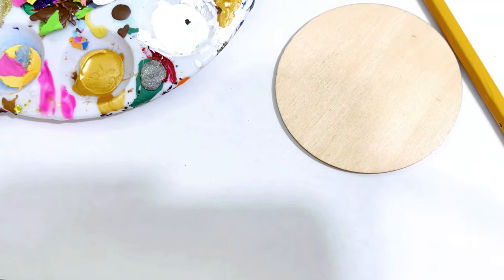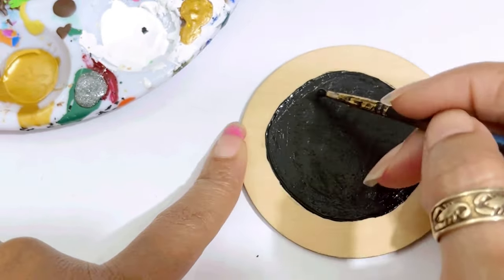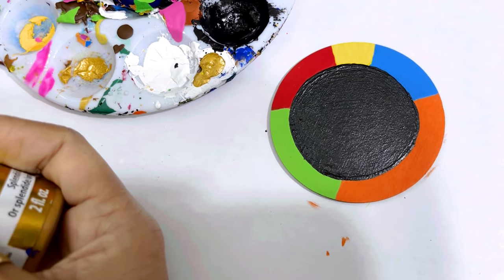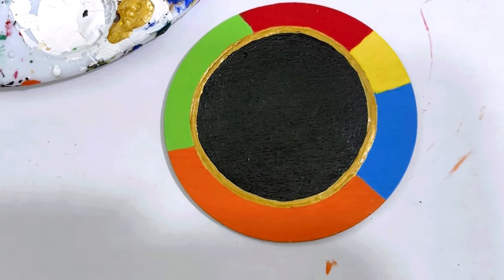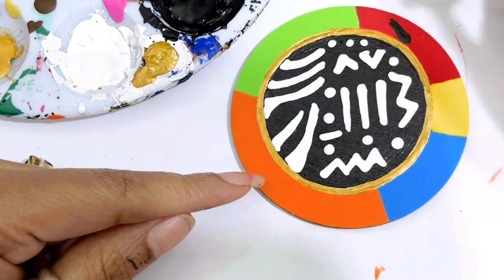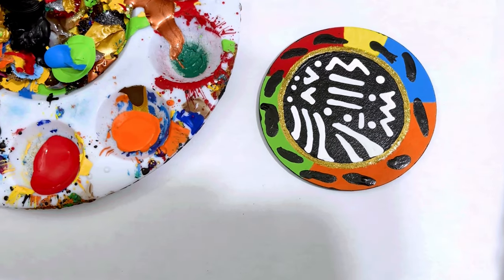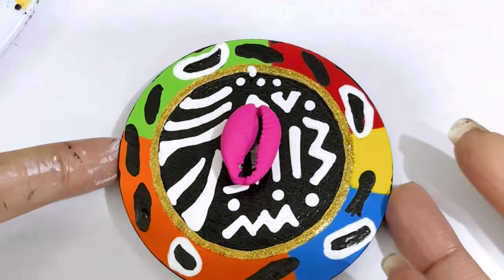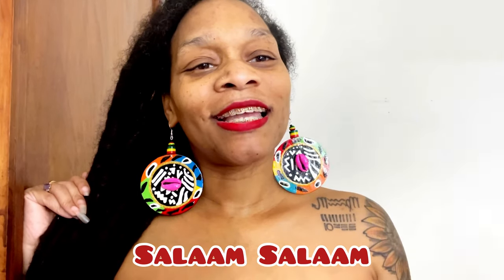DIY:These Cute Earrings Designs Hand Painted Earrings by Earring Godis ​⁠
The other Youtube Channel where I share my energy ❤️

means, I will earn a small fee, if you purchase from the links to Amazon.com
The earnings I make, goes back into my channel.

4 ounce
8 ounce
Dura Art Gloss
8 ounce

Acrylics Paints ❤️
Acrylic Paints
Acrylic Paint Pens
Acrylic Paints
Golden Acrylic Paints
Milo Acrylic Paints

Glitter I use

Bead Reamer

Tackle life Rotary Tool kit
DACO Detail Paint Brush Set, 7pcs